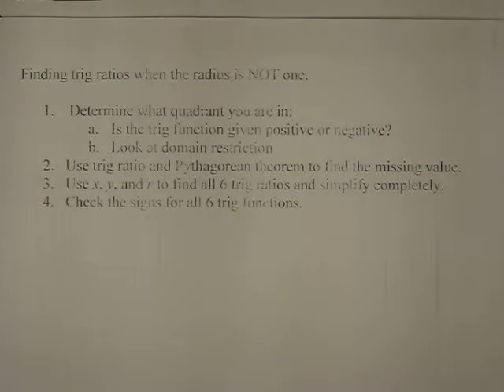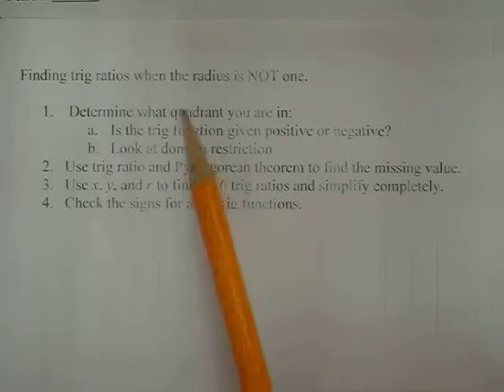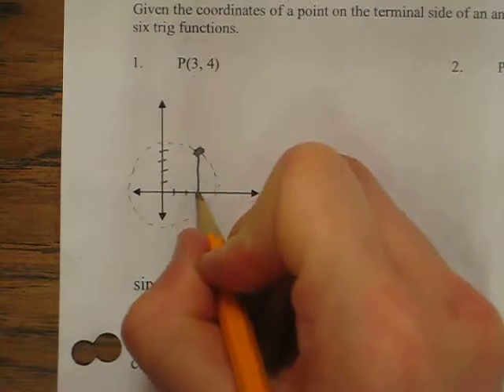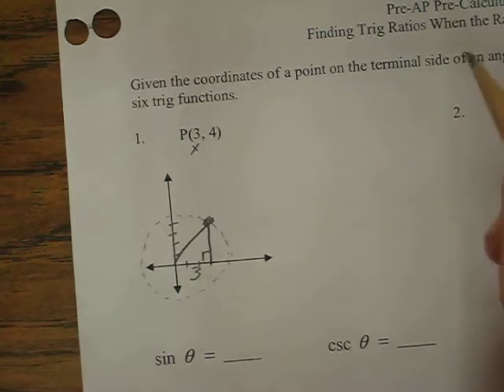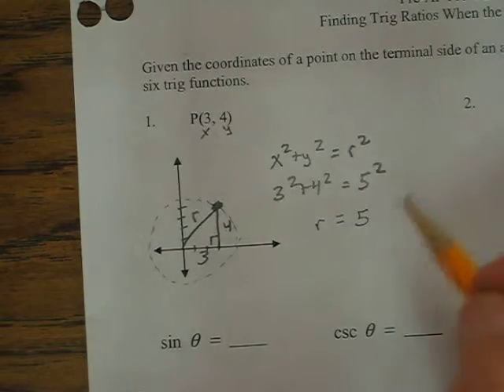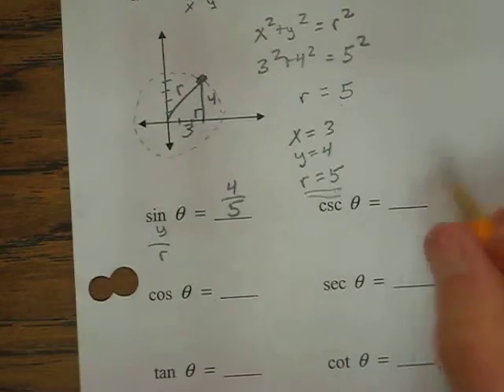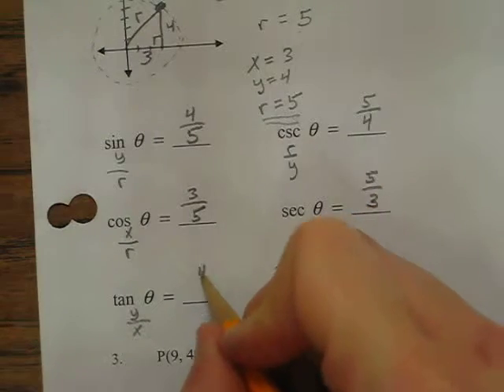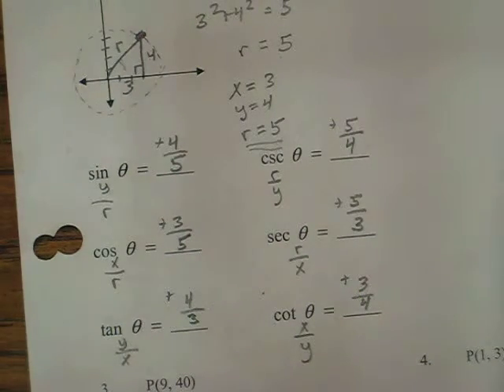Radius is NOT part 1